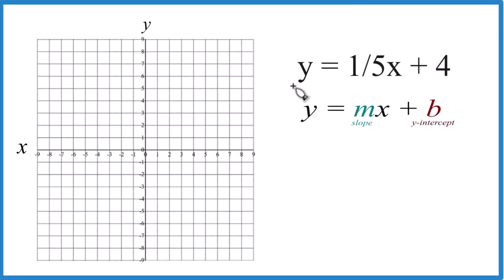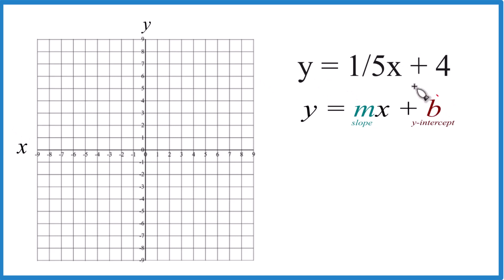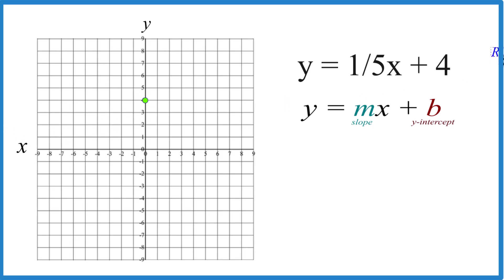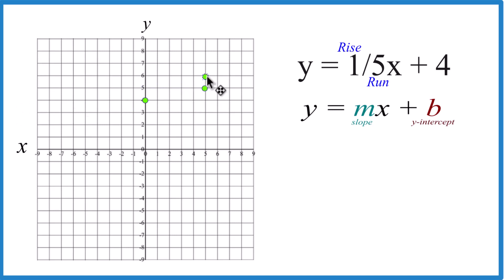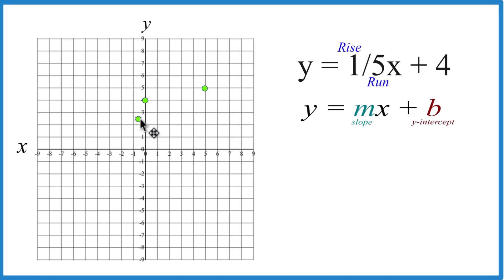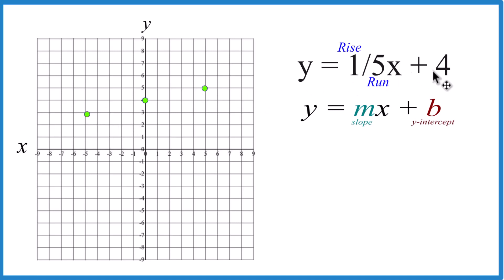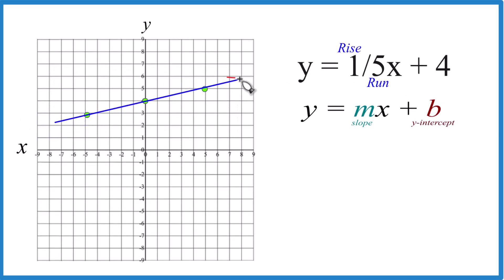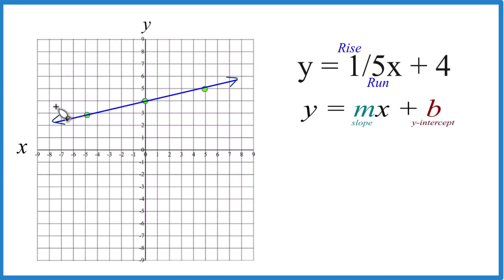How to Graph the Equation y = 1/5x + 4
In this video, we'll draw the graph for y = 1/5x + 4. You may also see this written as f(x) = 1/5 x + 4.

In this equation, we can see that b = 4, meaning the graph crosses the y-axis at (0,4). This is our first point on the graph.

m is the slope. Here, the slope is 1/5, so we'll go up one unit on the y-axis and over 5 units on the x-axis to find our next point. We can repeat this process to find more points and draw an accurate line.

I prefer to use the slope-intercept formula since it is much quicker with some practice. Then I’ll plug some values into y = 1/5 x + 4 to make sure they fall on the line. If they don’t, there is likely a problem. When graphing equations, it is helpful to have them in slope-intercept form (y = mx + b), just like we have in this video.

y = 1/5 x + 4, graph y = 1/5 x + 4, graph the linear eq